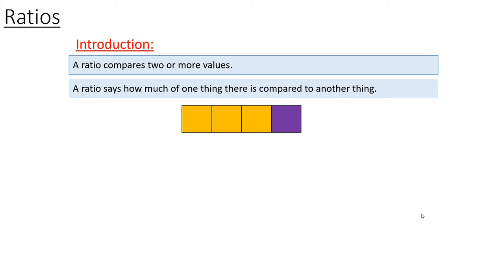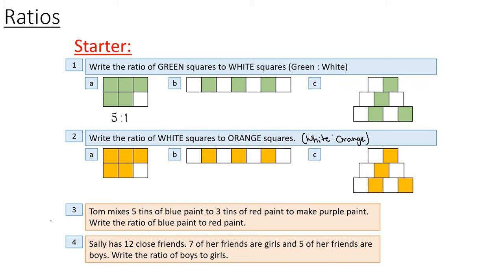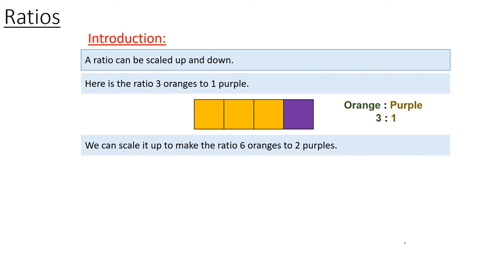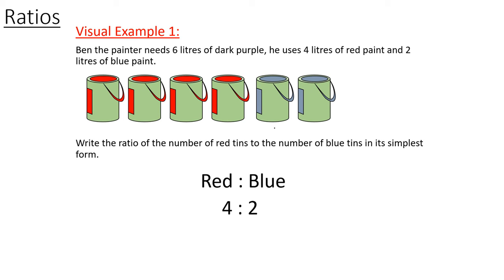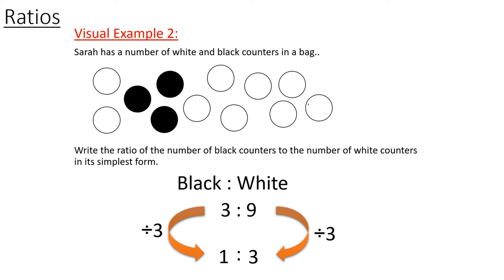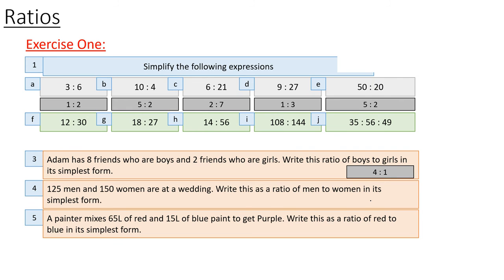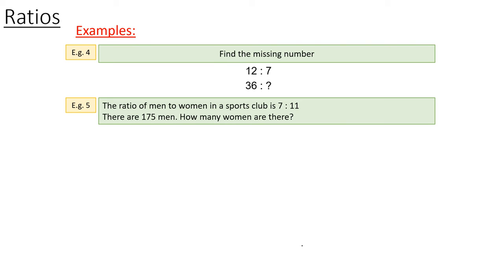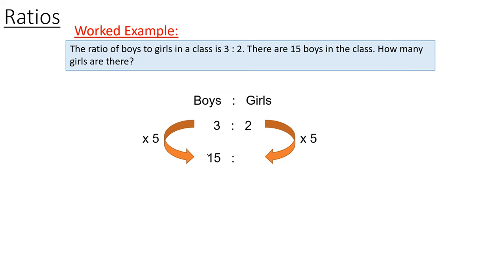Lesson on Ratios